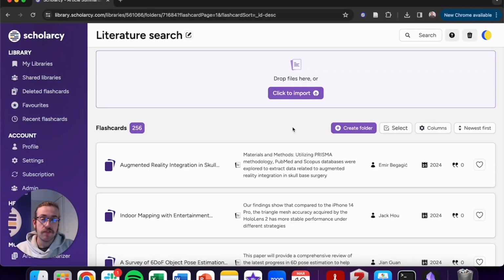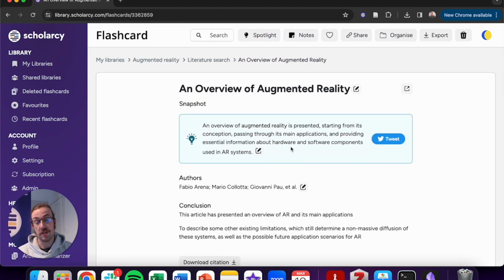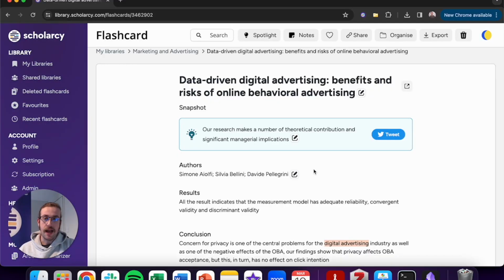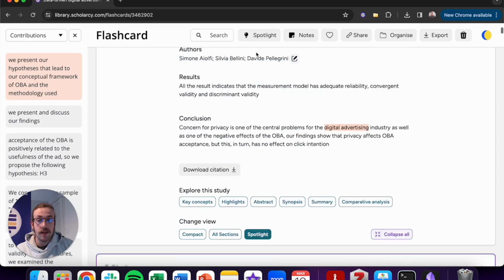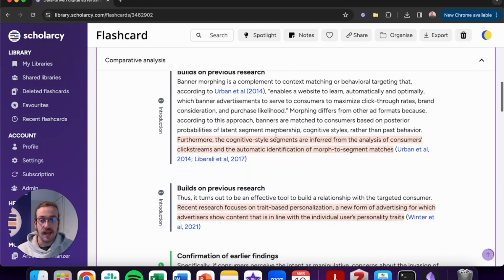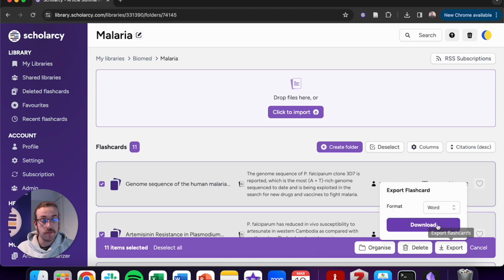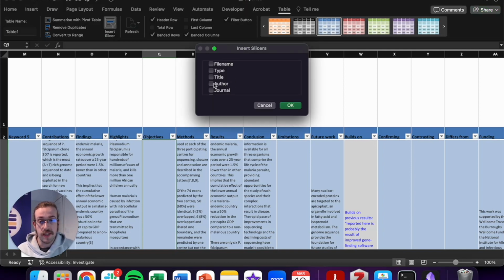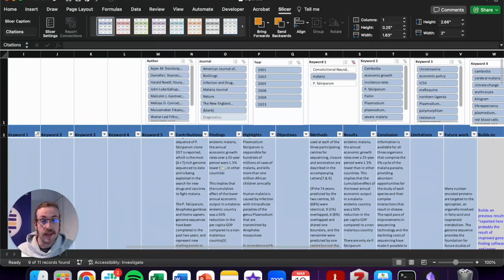Literature review made easy - how to easily review academic literature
Trawling through academic literature will have many students and researchers asking "How do I do a lit review?"

Scholarcy generates flashcard summaries from academic text, from wherever you find them! Scholarcy's organisation system makes it easier than ever to stay on top of which articles haven't been critically evaluated, and which have been accepted or rejected by the screening process.

Knowledge can be synthesised using Scholarcy's one-click Excel export - making it easier than ever for you to break down complex text as well as find knowledge gaps in the literature.

Ready to see what Scholarcy can do for yourself? Try our free article summarizer today

Want to learn more about Scholarcy? Head over to scholarcy.com for more information.